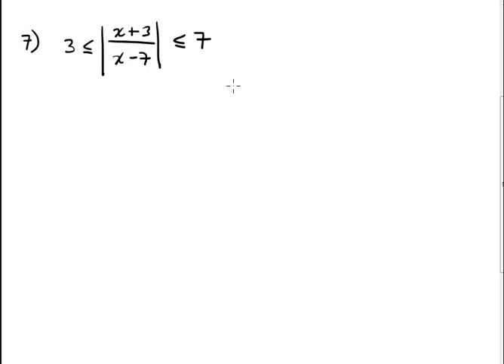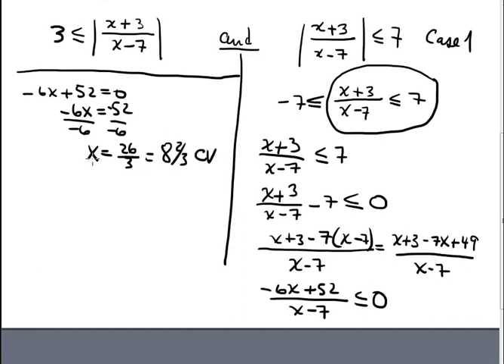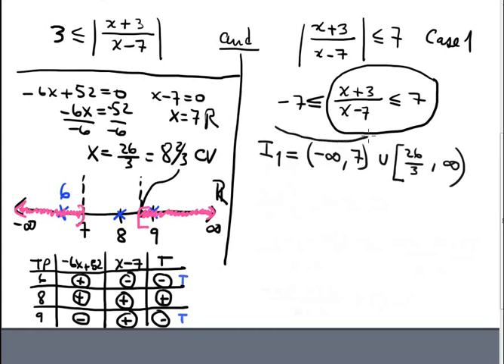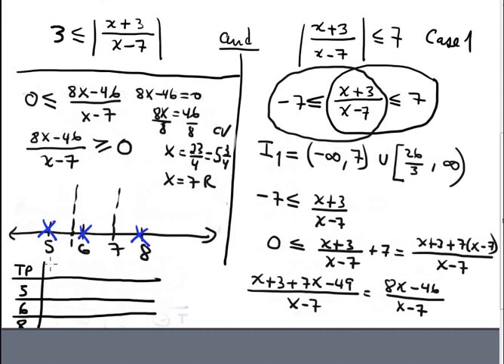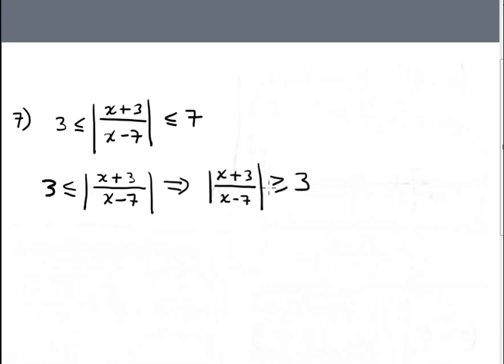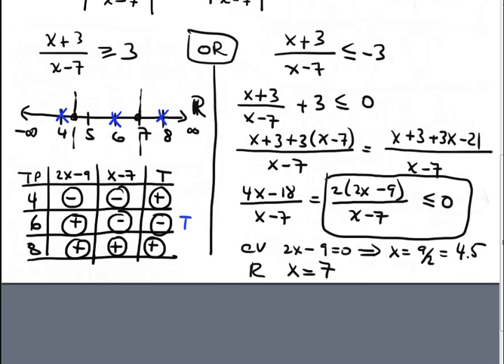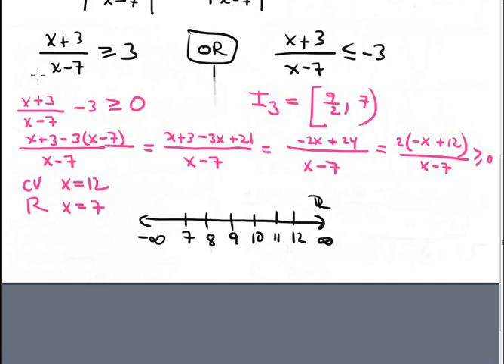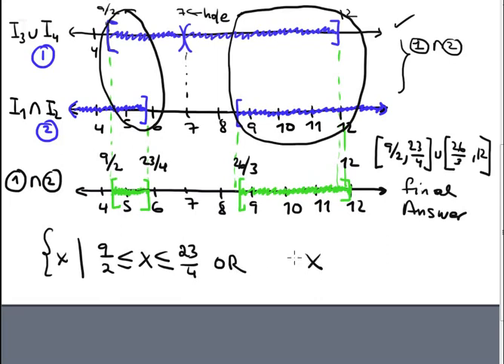INEQUALITIES EXTRA-for Test#1-Part-E